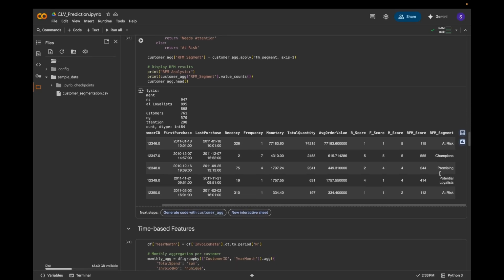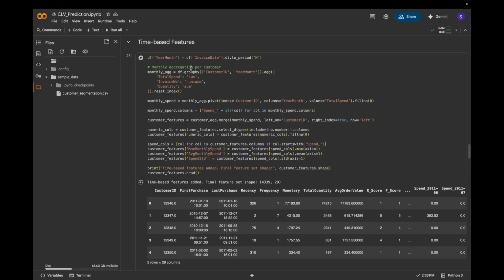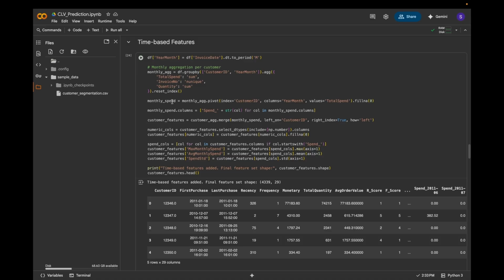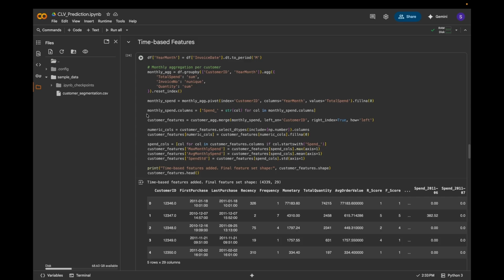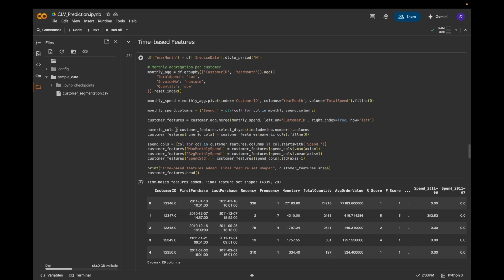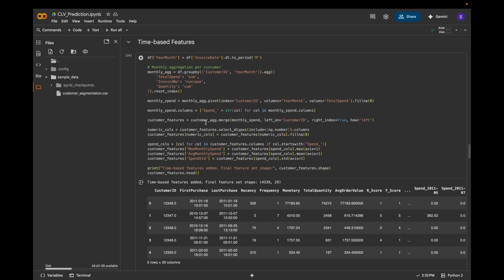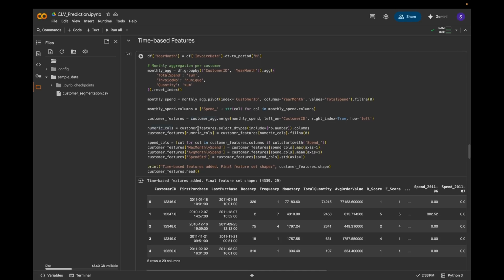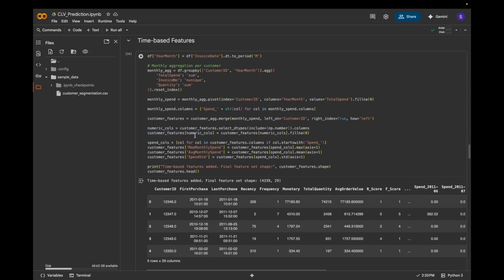CLV Prediction Time based Feature Engineering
This is CLV Prediction Time based Feature Engineering